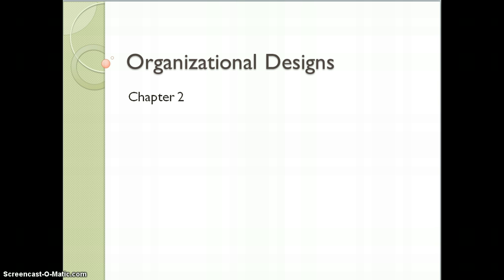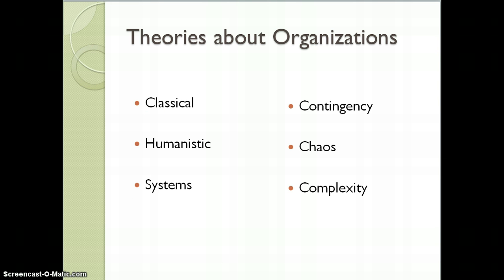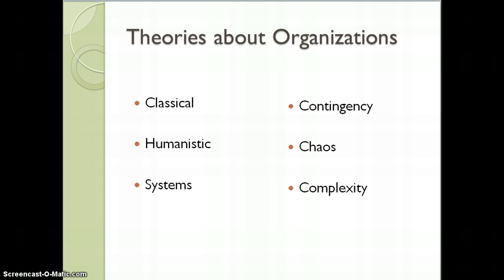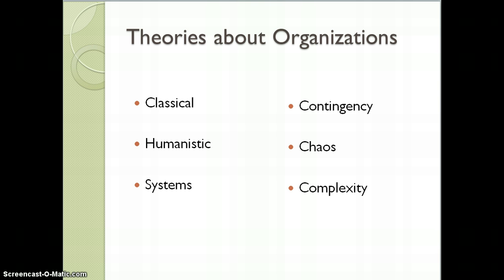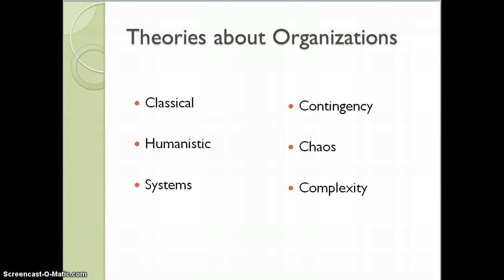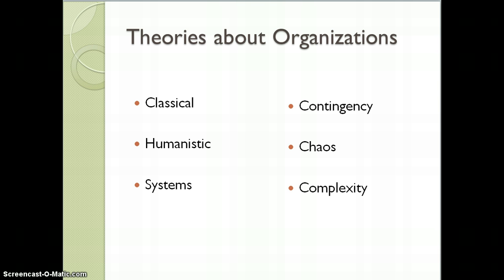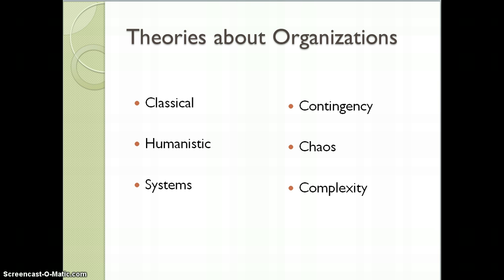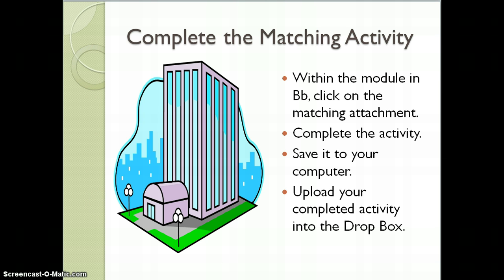NUR420_organizationdesigns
This screencast reviews several common organizational designs.